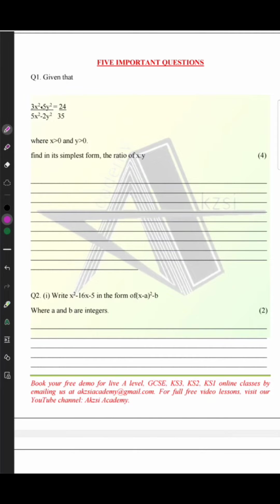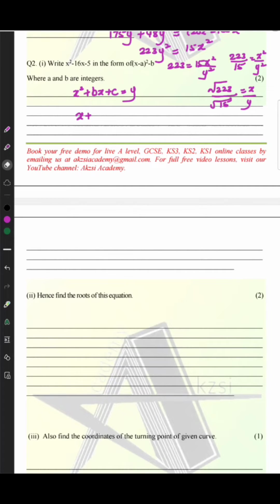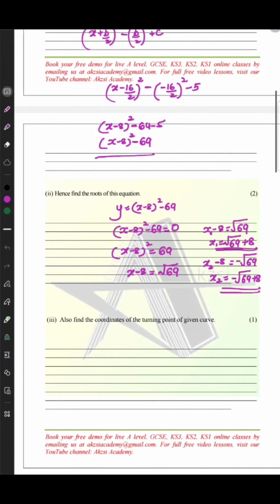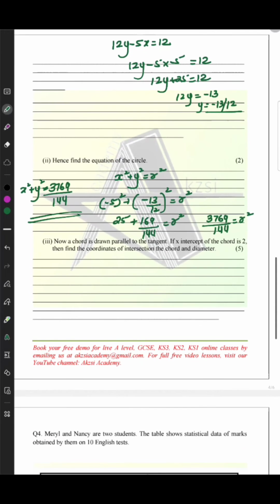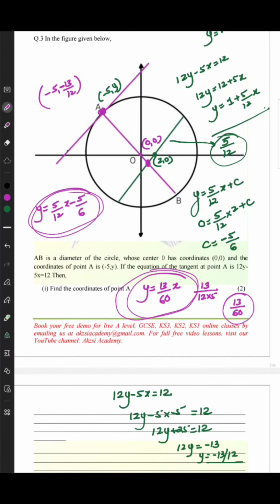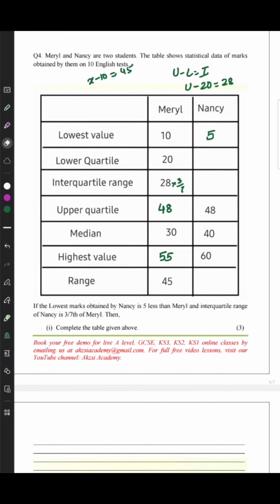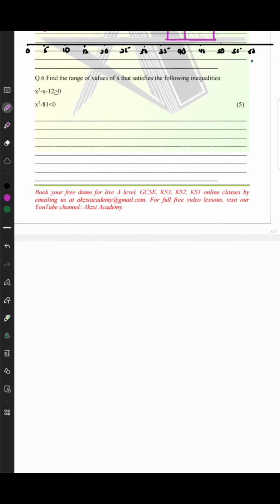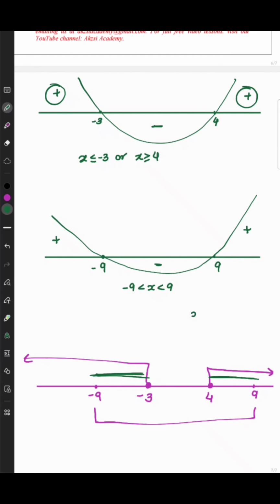Gcse maths top 5 high frequency questions|edexcel,aqa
GCSE Maths Mocks Revision 2025 | Edexcel & AQA | Top Exam Topics Explained! 🇬🇧📘

Are you preparing for your GCSE Maths mocks? 🎯 This video covers 5 high-frequency exam topics that always appear in both Edexcel and AQA papers — perfect for Grade 5–9 students aiming to boost marks and confidence before mocks!

✨ Topics Covered: ✅ Box Plots
✅ Algebra
✅ Quadratic Inequalities
✅ Circle Theorems & Equations of a Circle
✅ Notation

Each topic includes: 📈 Step-by-step worked examples
🧠 Exam-style practice questions
💡 Quick tips & tricks for higher grades
🚀 Perfect for last-minute GCSE revision

Whether you’re revising for November mocks or May/June 2025 exams, this video will help you understand tricky concepts, avoid common mistakes, and score higher in Paper 1, 2, and 3.

🎥 Full GCSE Maths Playlist (Edexcel + AQA) – Past Papers, Predicted Questions, and Revision Guides

👍 Like this video & comment which topic you want next!

Let’s smash those mocks together 💪